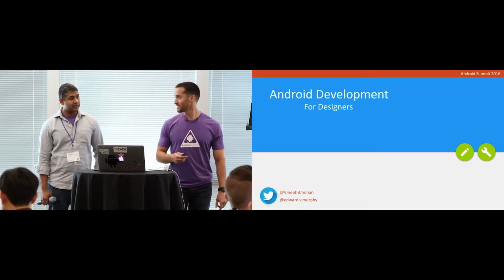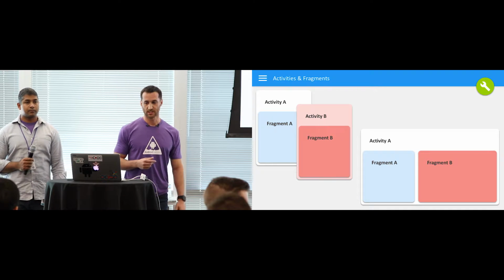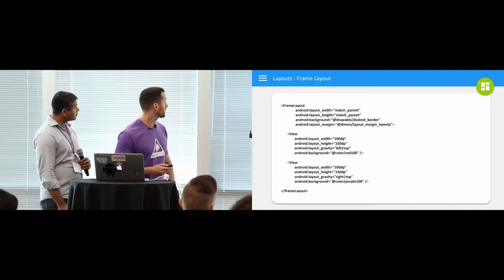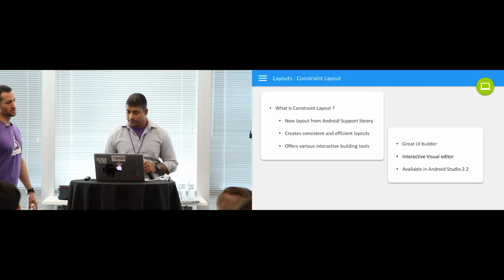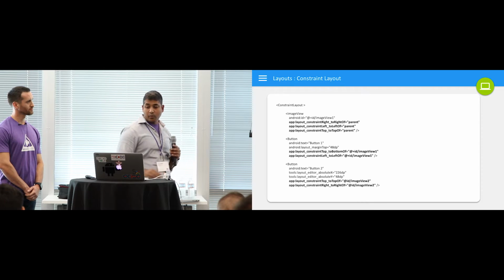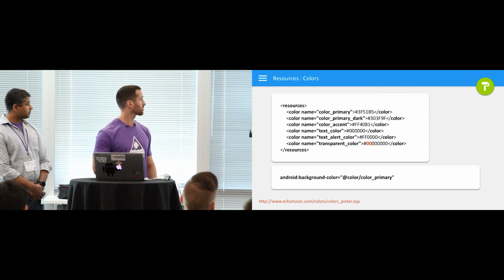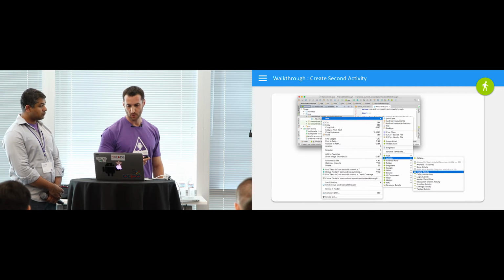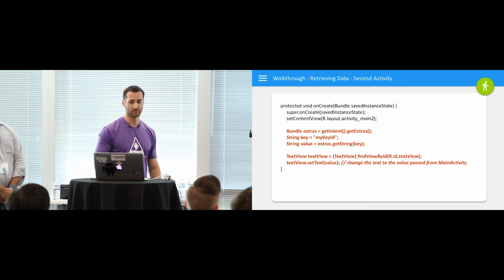Ed Murphy - Android Development for Designers - Android Summit 2016